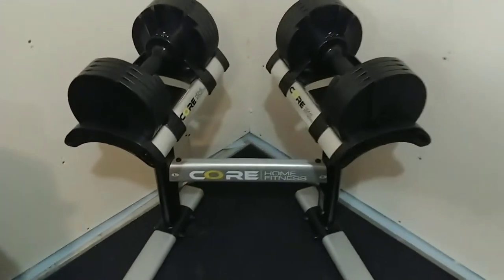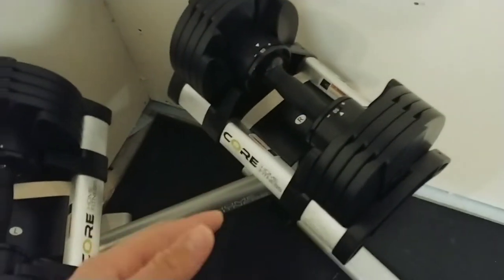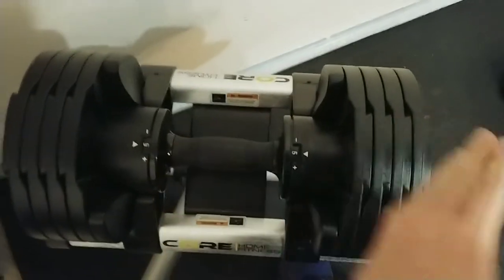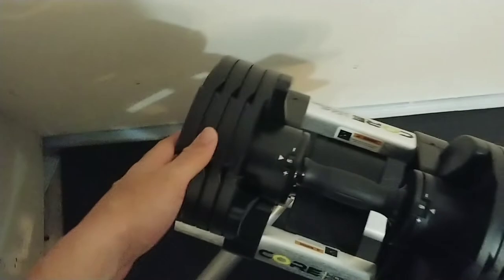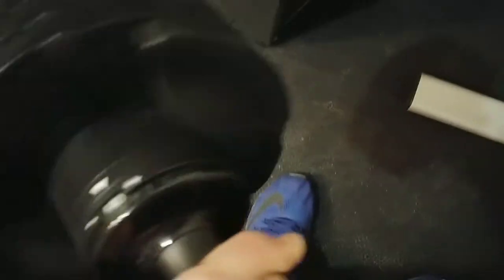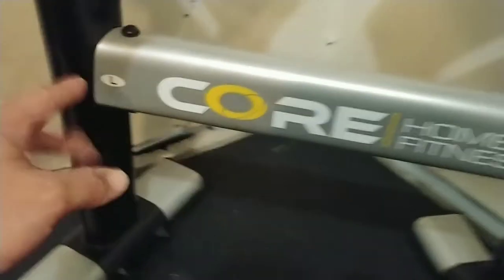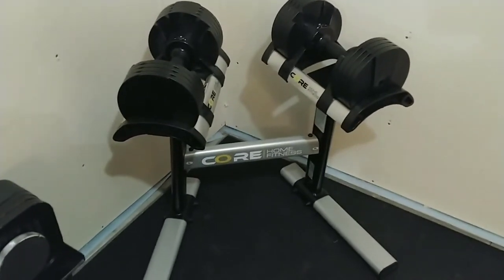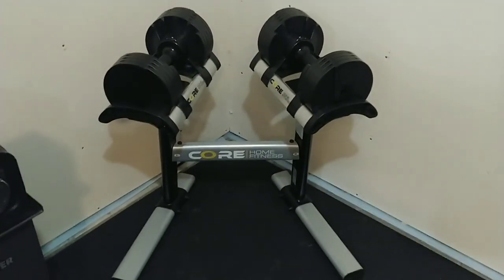Best Adjustable Dumbbells! The Core Home fitness adjustable dumbbell set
Core fitness Dumbbells (Amazon)
➡ 5-50lbs Real Dumbbell Set
➡ 5-25lbs Real Dumbbell Set
Core Fitness Dumbbells (Ebay)

I believe from lots of research and reviews the Core Home Fitness dumbbells are the best for home gym use up to around 50lbs. These aren't something you would want in a commercial gym obviously, but for a home gym trying to conserve space these are perfect.
Highly recommend if you want a nutritionist and personal trainer in your pocket for cheap.

If this helped at all please give it a like so others can see it and if you want to see more home gym progress and equipment reviews please consider subscribing! Thanks and God bless